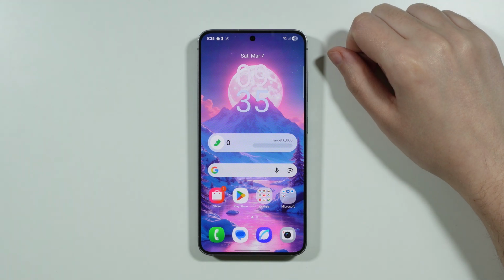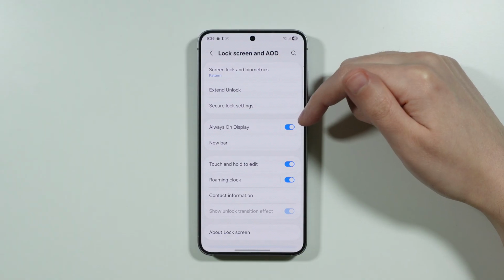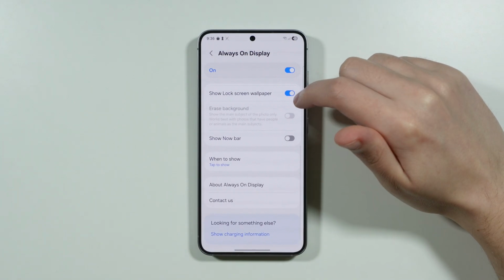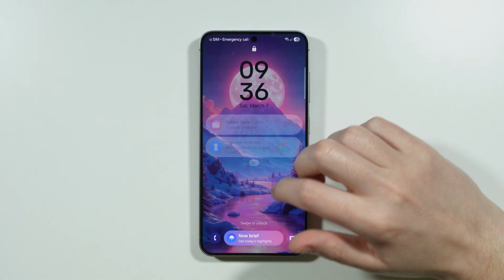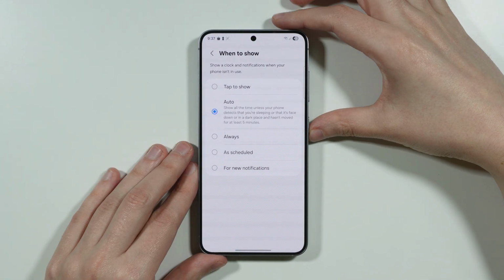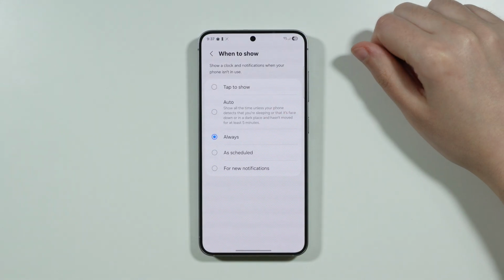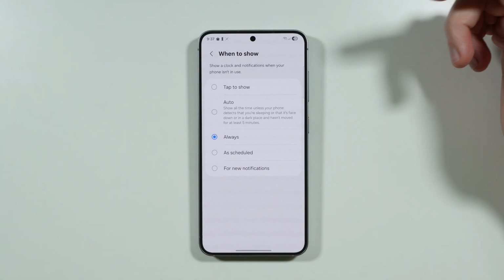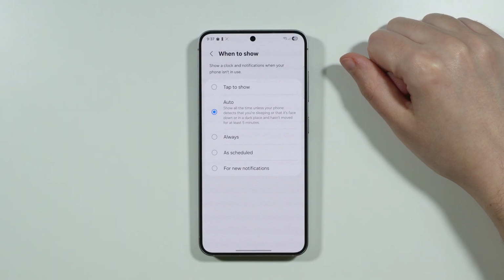Samsung Galaxy S26: How to Fix Always On Display Not Working (Fix AOD Issues)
In this video, I'll show you how to fix the Always On Display feature not working on your Samsung Galaxy S26. We'll explore common AOD issues and provide step-by-step solutions to get this handy feature back up and running. Follow along to ensure you never miss important notifications at a glance again!